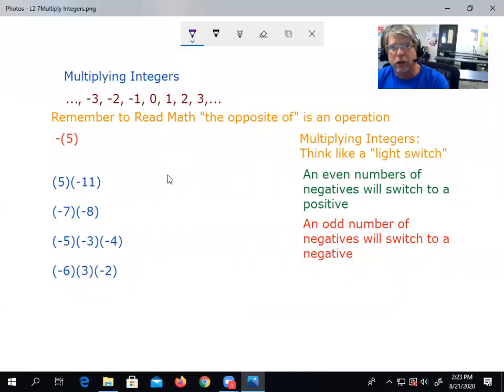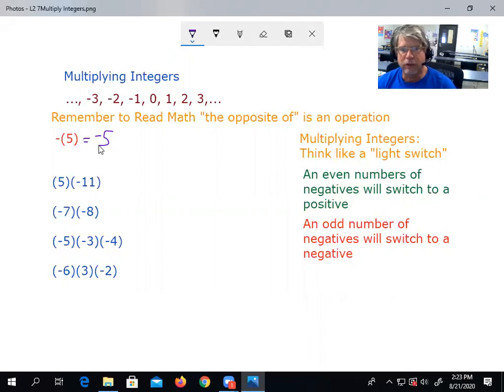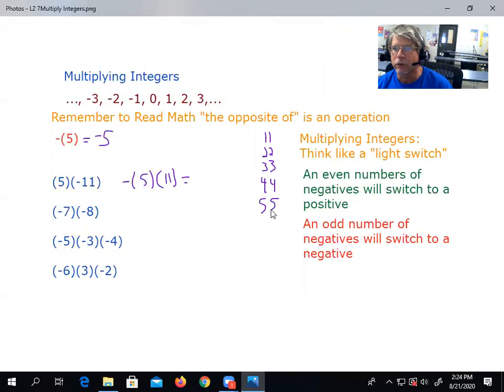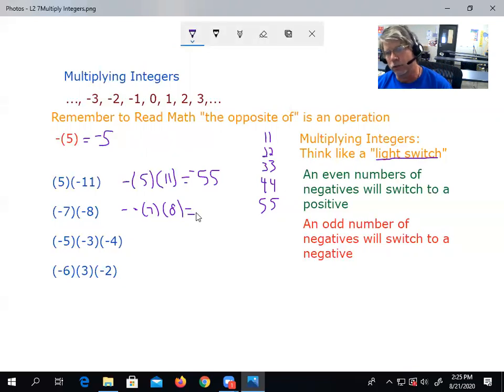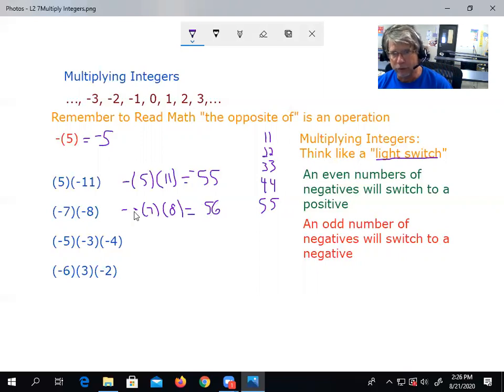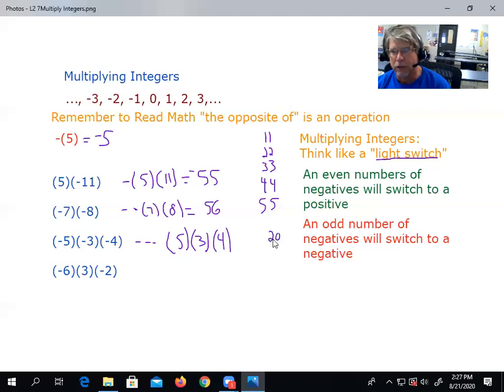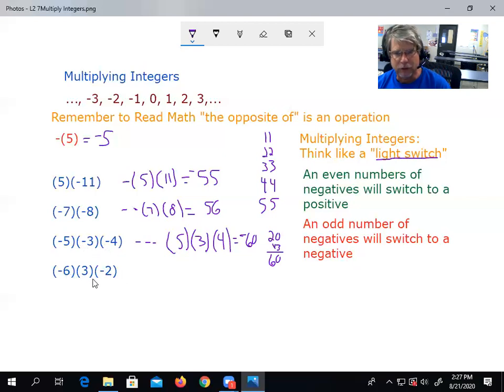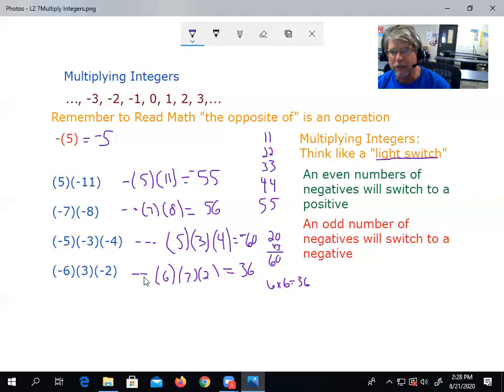L2 5Multiply Integers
Multiply positive and negative numbers, integers,